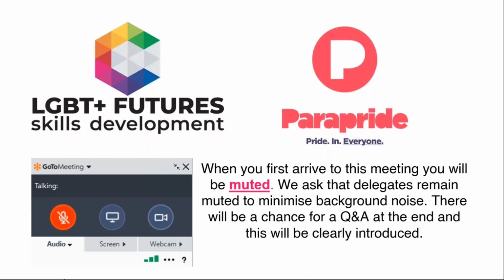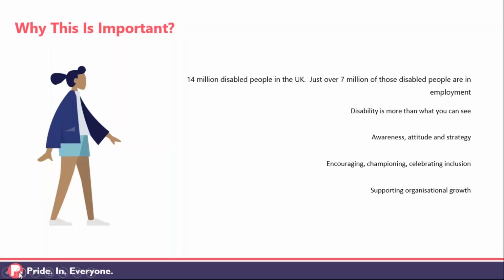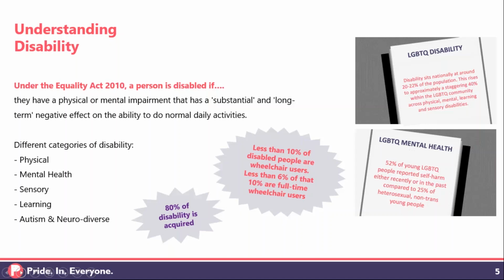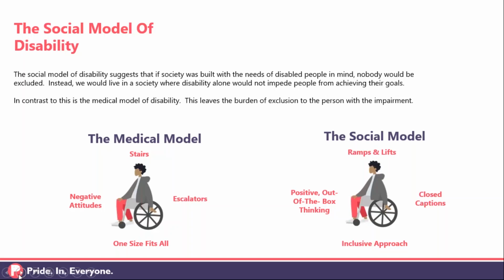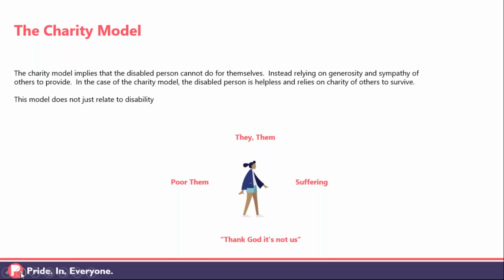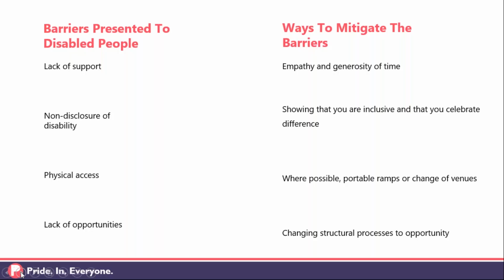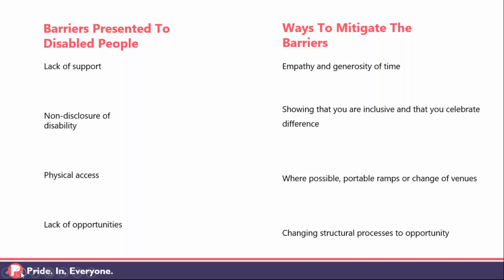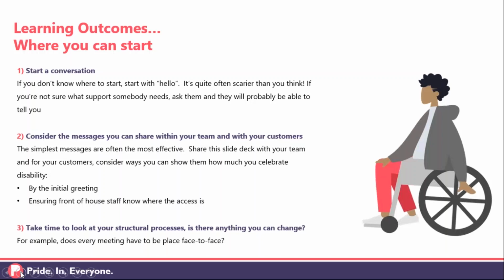Disability Inclusion Webinar